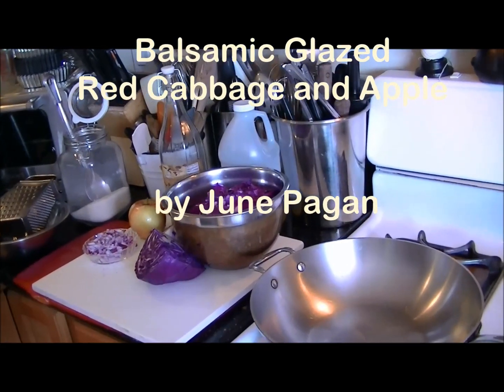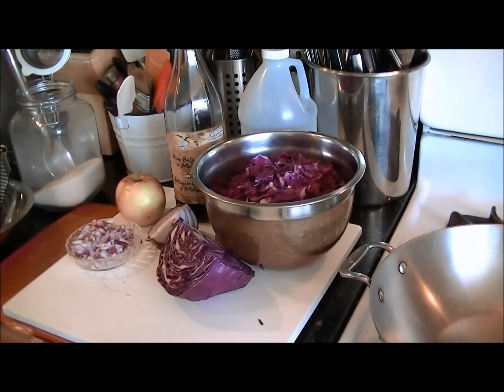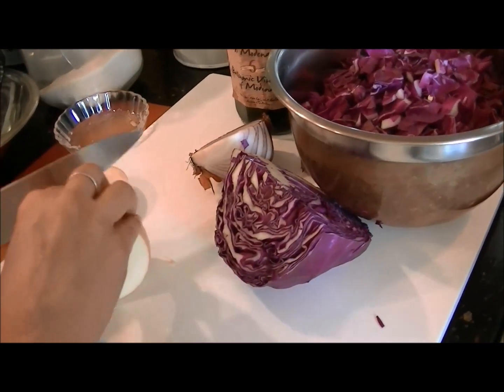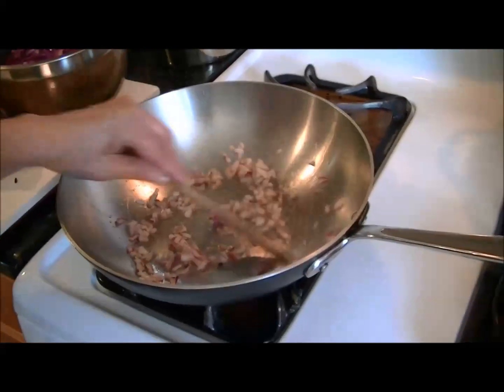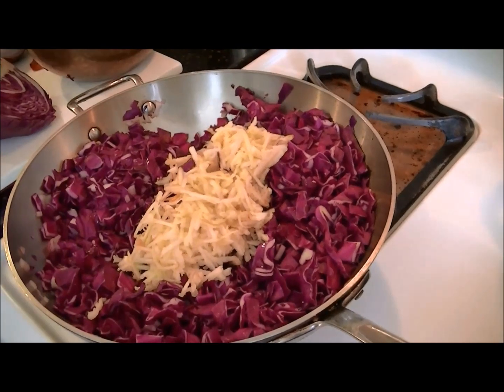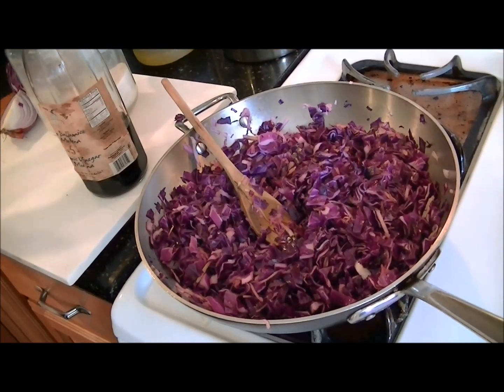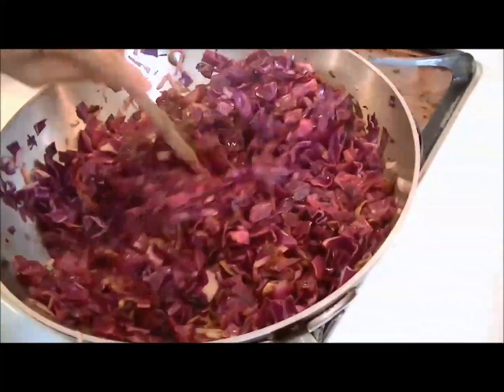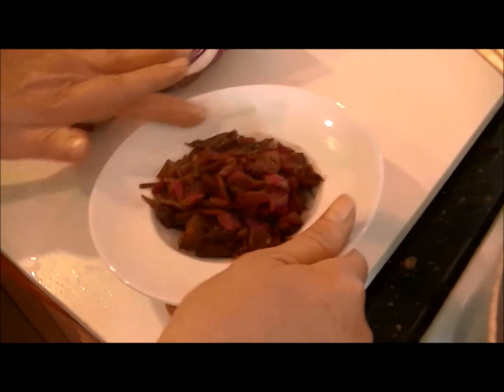Balsamic Glazed Red Cabbage and Apple by June Pagan